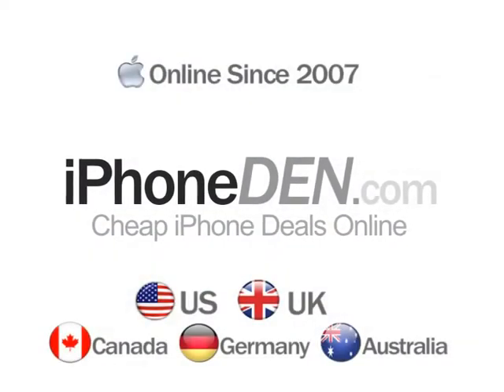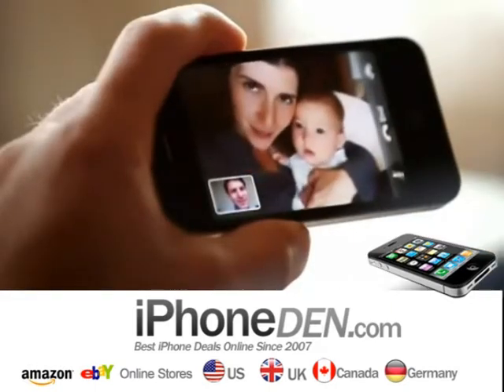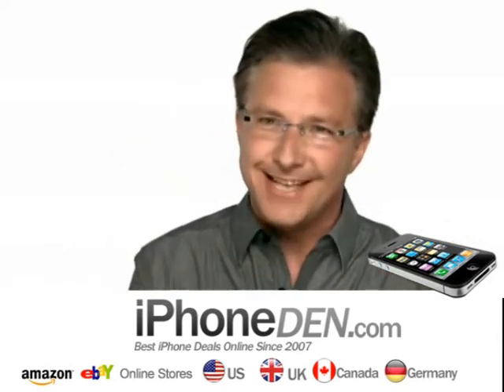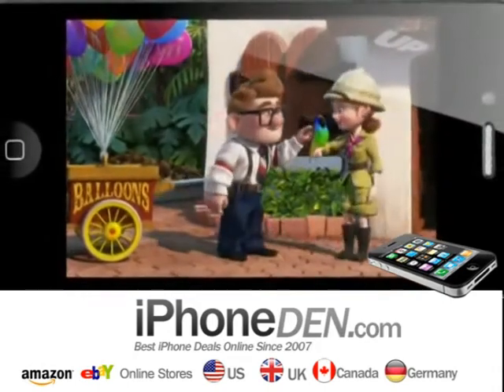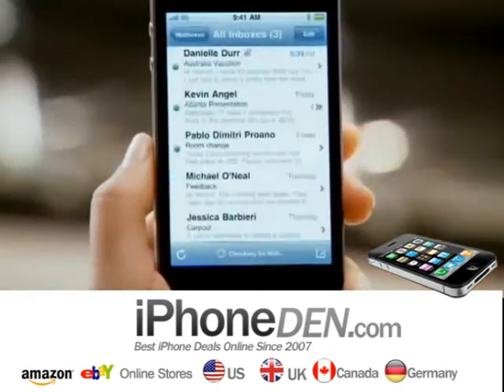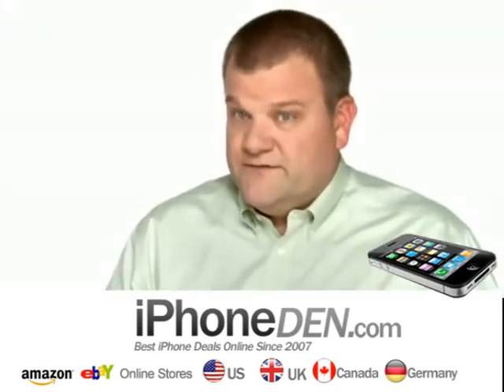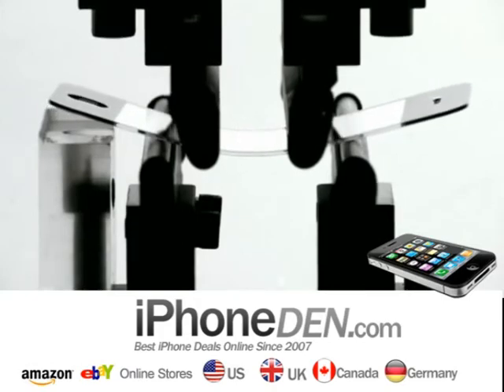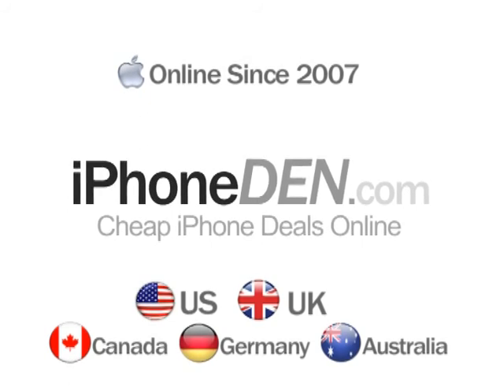Complete iPhone 4G Review, Everything About iPhone 4G @ iPhoneDen.com Online Store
Complete iPhone 4G Review, Everything You Need to Know About iPhone 4G, Video Review by iPhoneDen.com blog and online store. Learn About iPhone 4 Technical Specs and Features or buy one from your country store.

When Steve Jobs revealed the Apple iPhone 4G during his 2010 Keynote address, the announcement was met with much speculation and skepticism. Why now? Why so soon? Why the necessity? These are just some of the questions that greeted the advent of the newest model in Apple's flagship line.

But in this iPhone 4G review, we wish to assure you, the prospective end user, that the newest iteration of the popular handheld device truly, certainly, absolutely, undoubtedly ROCKS!

Stop asking how to afford an iPhone 4G. There are many ways to score a free iPhone 4G anyway, which we will discuss later on. For now, take a look at 10 fabulous reasons why you should own the next incarnation of the world's most popular mobile phone.

1. Video calling. This is, perhaps, the most exciting addition to the Apple iPhone 4G. With the addition of a front camera, video calling is now possible. You can use IM video conferencing, video calls allowed by your network, or Apple's proprietary video chat application, the iChat.

2. Sexier design. The iPhone 4G is said to be 25% lighter and thinner than previous models. Aesthetically, this would mean a sleeker, sexier design. Functionally, this would also mean that people with delicate hands - particularly females - will have an easier time handling the device.

3. Longer battery life. For this iPhone 4G review, the longer battery life promised by Apple is the clincher. After all, our enjoyment of this cellphone greatly depends on how long we can use it. With more than 30% battery life added to the unit, we can be guaranteed of a longer time in enjoying the new things that the iPhone 4G can offer.

4. Front cam applications. Of course, the front camera isn't only good for video calling. A slew of applications are now being developed to make good use of this new feature. Imagine, a game where you - with your exact likeness - would be the protagonist. Or a real time makeover app? The possibilities are endless.

5. Higher resolution. The unit boasts of a 960 x 540 resolution, a fantastic dimension for mobile devices. HD videos would look amazing on the iPhone 4G's new OLED screen. And with the improved HD audio playback promised by Apple, you can have a marvelous multimedia experience on the go!

6. Better camera. Improved to 5 megapixels, the newest version of the popular product just made an already impressive image capturing feature even more powerful and noteworthy! Also, the 4G model now has a flash!

7. Lower price, with no subscription plans. At $199 for 32GB and $299 for 64GB, this should put a stop to searches for answers to the question how to buy an iPhone without subscription. You're free to choose a telecommunications network you're comfortable with, and you won't have to worry about a restrictive lock-in period.

8. Better WiFi connectivity. The newest model will finally support 802.11n, which will make it at par with its current generation rivals, the Google Nexus One and HTC HD2.

9. Multitasking capabilities. Tired of having to close an app just to open up a new one? Well, the 4G model will finally, FINALLY allow you to multitask, i.e. to open up several applications simultaneously. This iPhone 4G review's reaction can be summarized in 3 words: it's about time!

10. The small things that pack a wallop. Unified mailbox. A folder for apps. New wallpaper and background options. True GPS built in. These are just some of the many more software additions to the model, making it the best iteration of the product to date.

So, what's the verdict of this Apple iPhone 4G review? Is Apple's newest product worth the purchase?

If you want to own an iPhone 4G without buying a unit, you can always avail yours if you are in the US.

ebay stores coming up soon too.